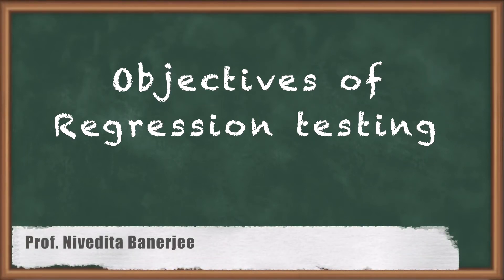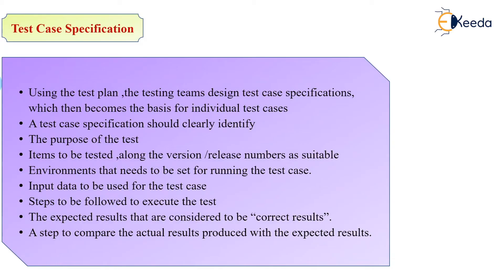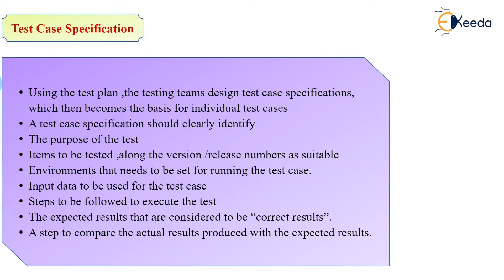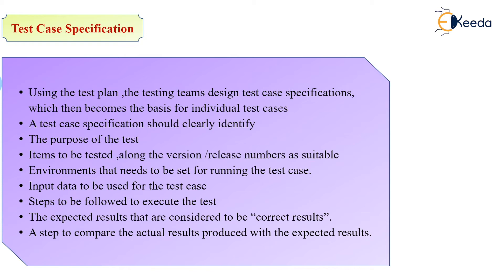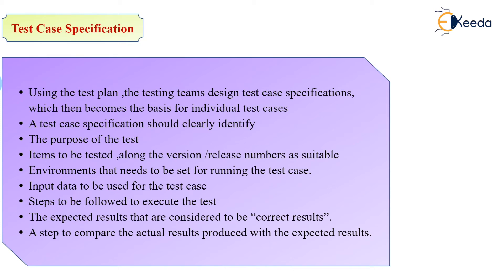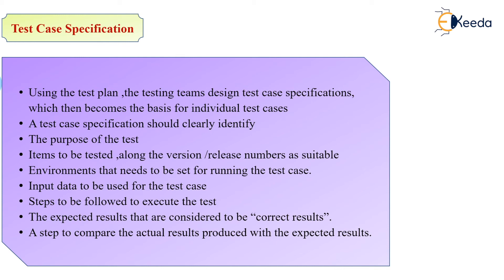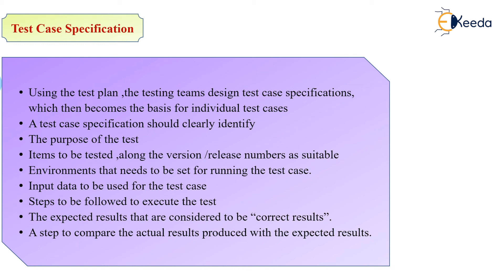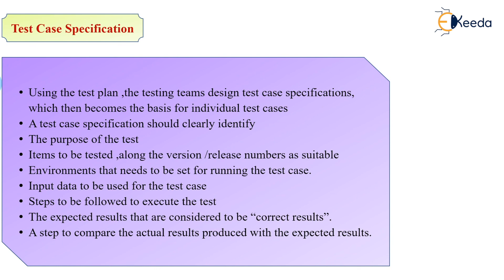Test Case Specification - Testing Techniques - Software Testing and Quality Assurance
Video Name -  Test Case Specification

Chapter - Managing the Test Process

Happy Learning